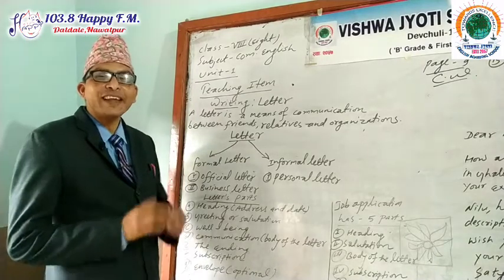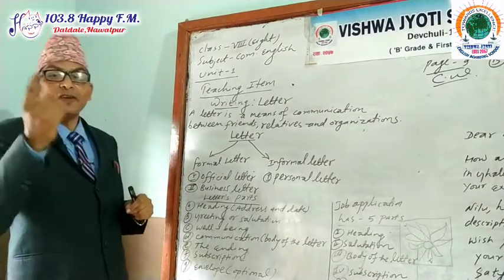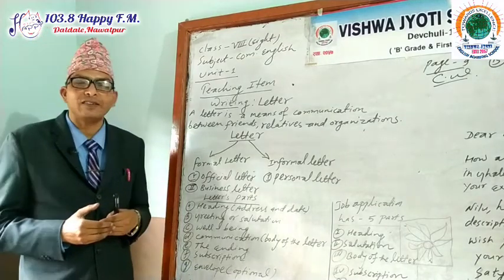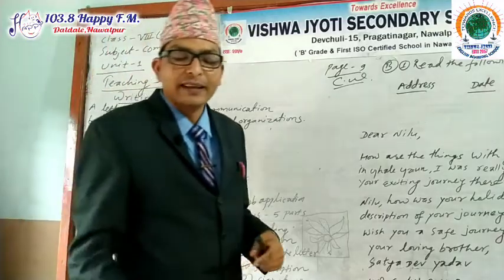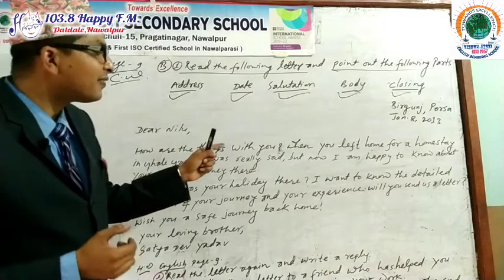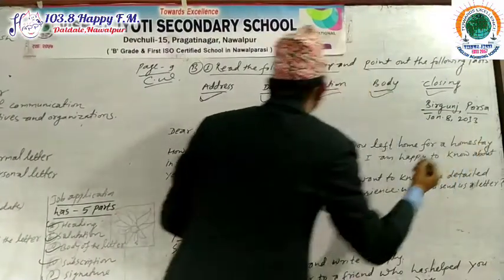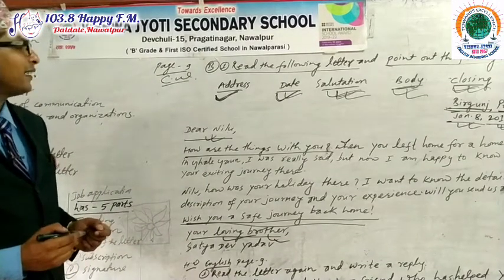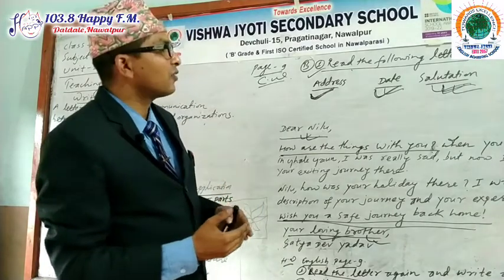Vishwa Jyoti Digital Class : Class 8 : English : Ep3